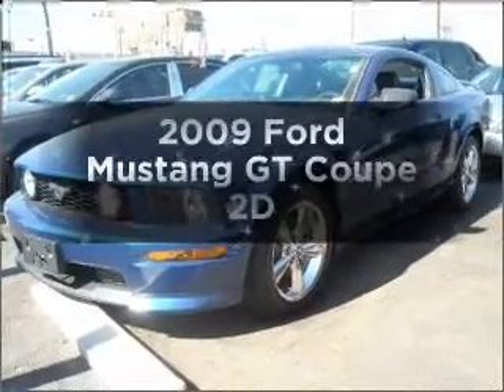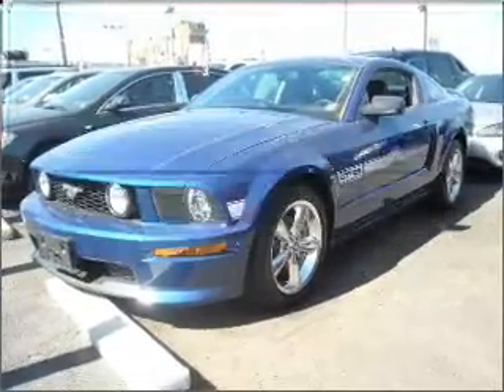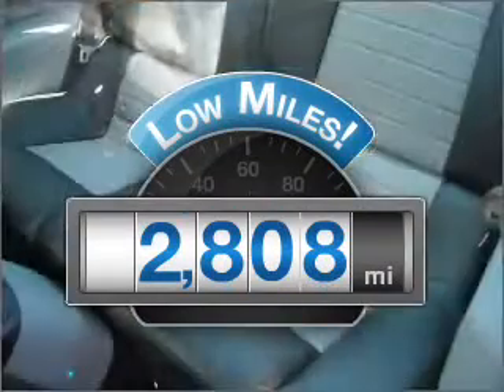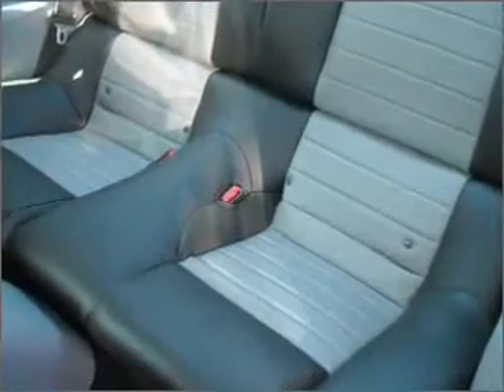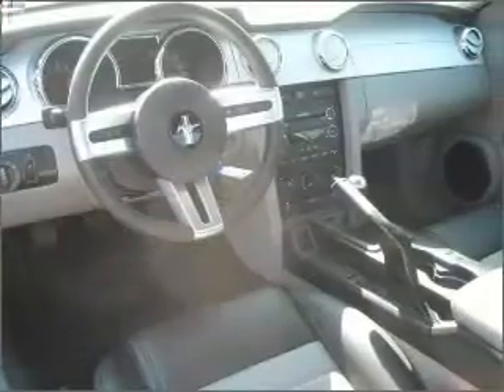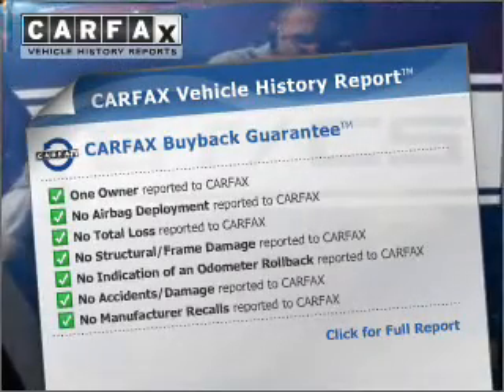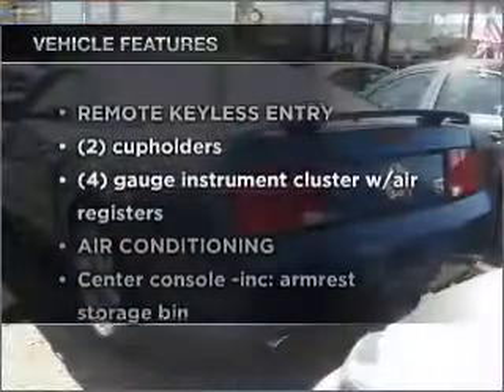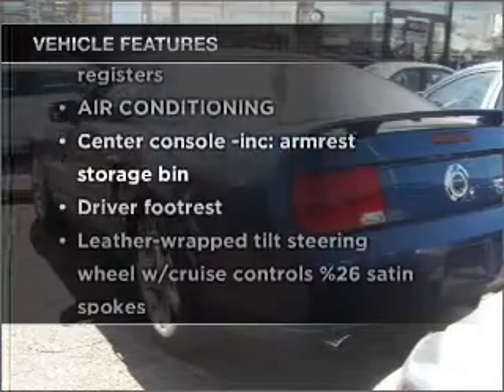2009 Ford Mustang - Freeport NY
Year: 2009
Make: Ford
Model: Mustang
Trim: GT Coupe 2D
Engine: 8 cylinder 4.6 liter
Transmission:
Color: Blue
Mileage: 2808
Address:
68 E. Sunrise Highway